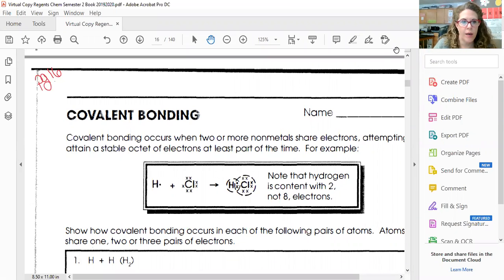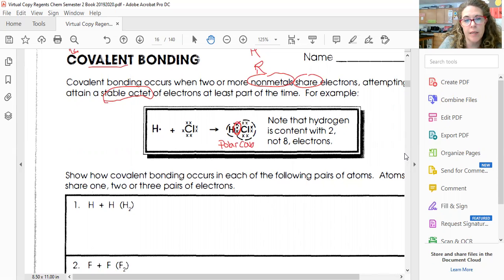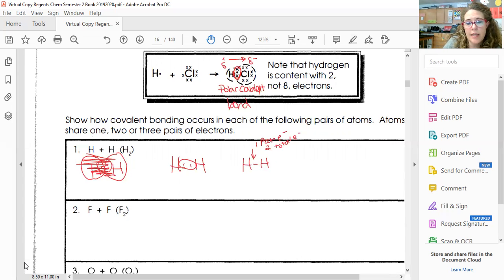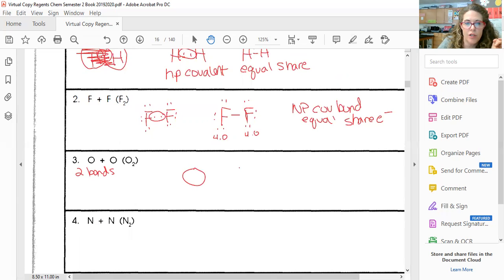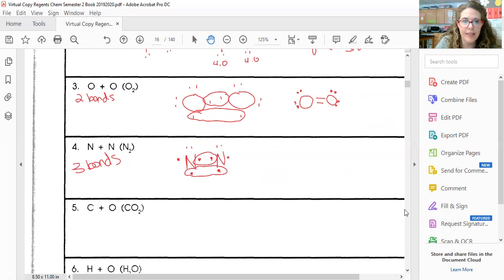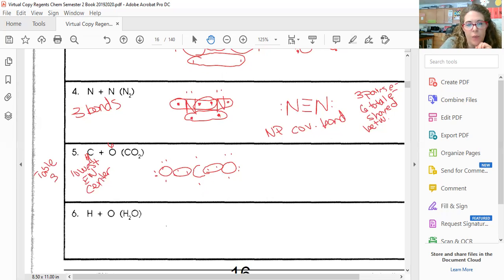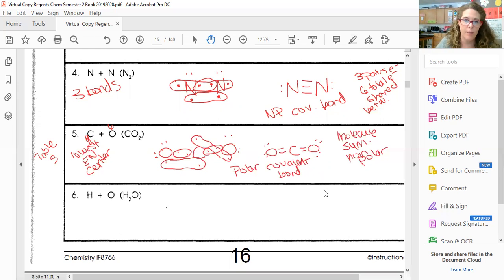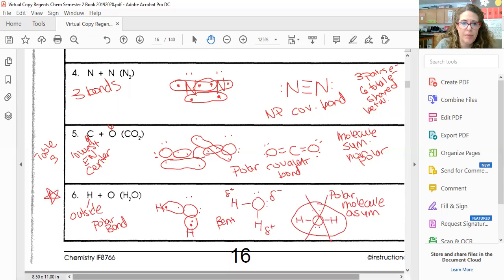Covalent Bonds Lewis Dot Diagrams Walkthrough pg 16